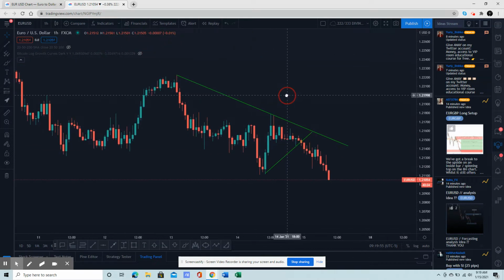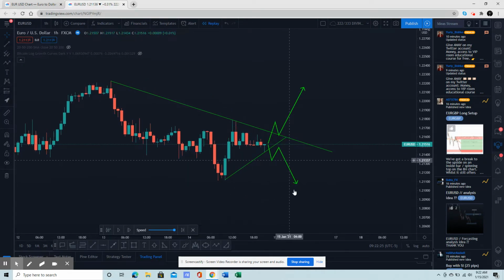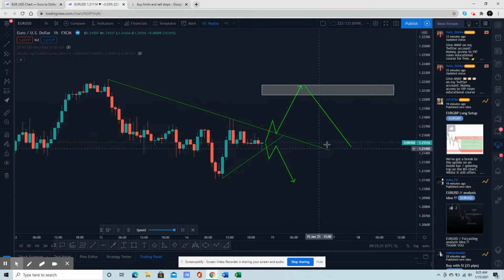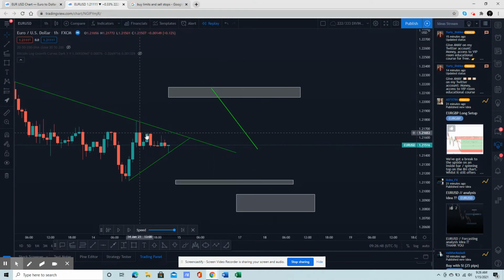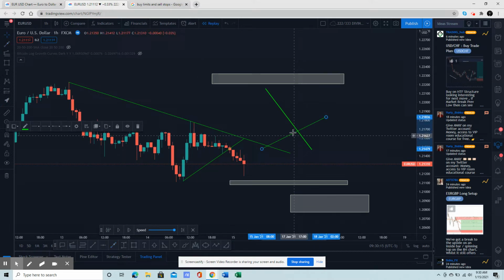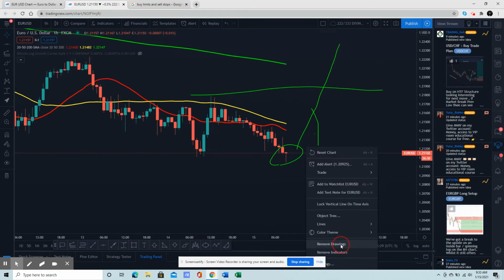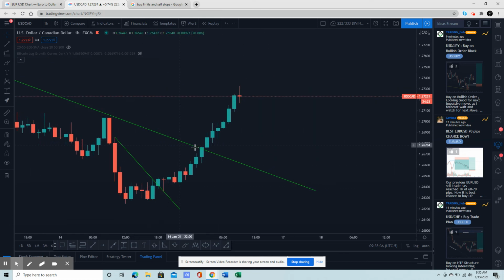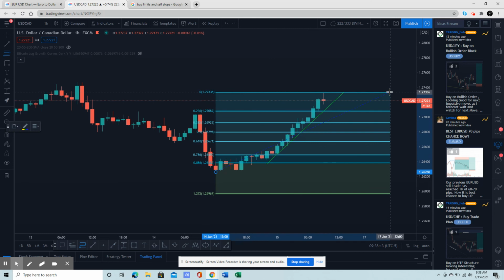Back to basics! Simple trading!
Sometimes you have to return to basics in trading. It's one of the things so many miss. It doesn't have to be complicated.